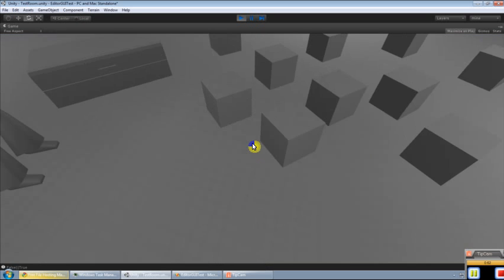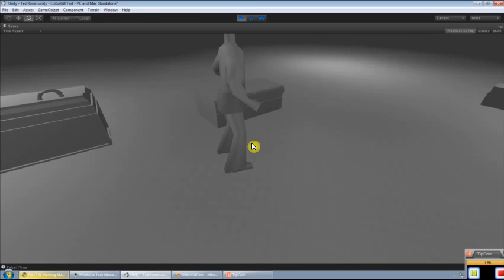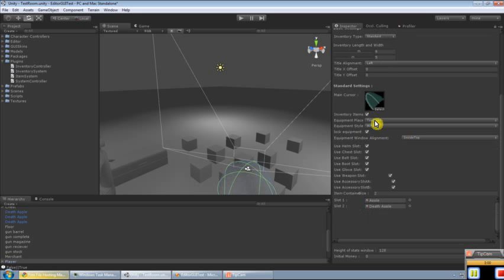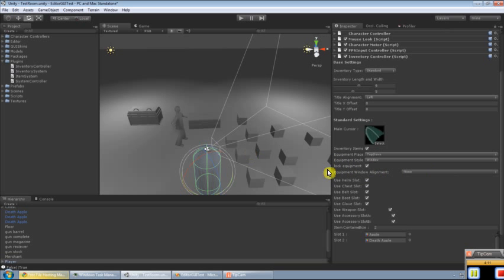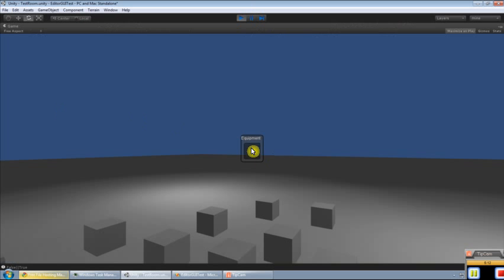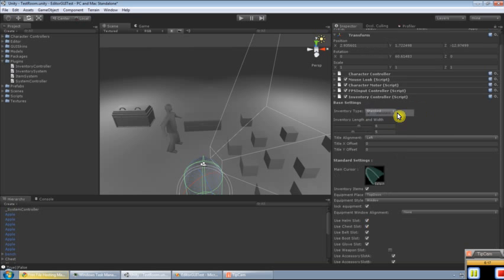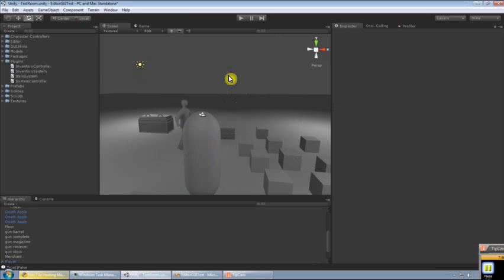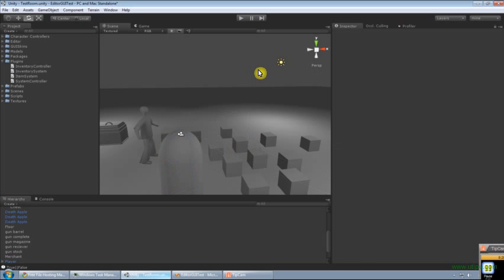Advanced Inventory System version 2 update 3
Newer features I've added and stuff I removed/re-organized. Enjoy.